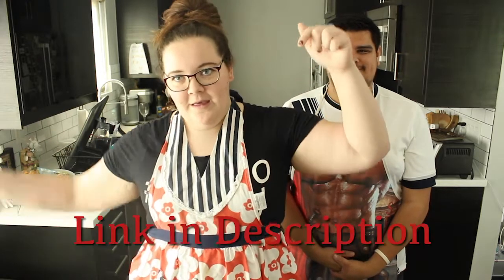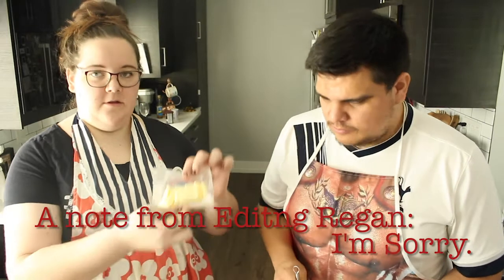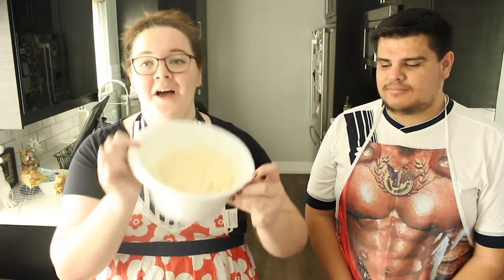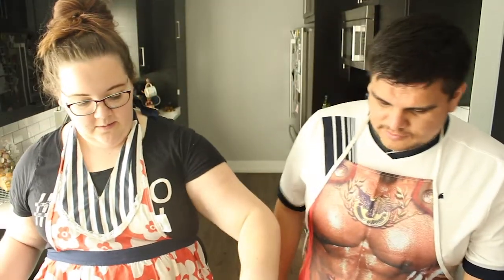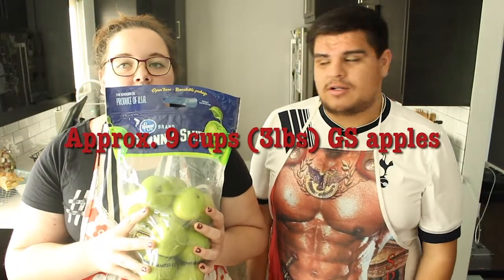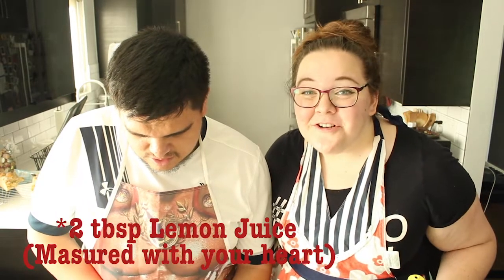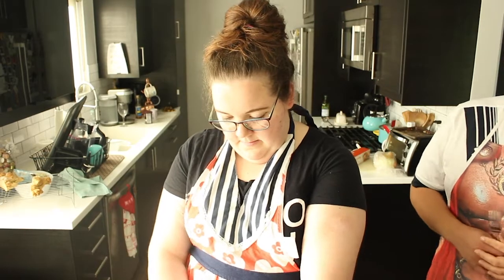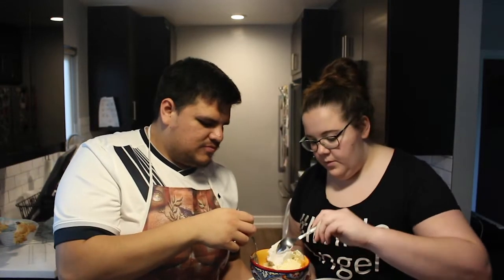Chaotic Baking: Apple Pie ft. Oscar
Is this thing on? Is she back? Is she making things again? Did she film this video is May? Are all of the answers to these questions yes?

Yes.

Did you want to follow along and make this pie yourself?
Once you get passed the life story of whoever's recipe this is, enjoy!

Oscar does not want you to find him on social media supporting the Tottenham Hotspurs every time they lose, but rather to look into elephant conservation, as they are his favorite animal. Here is a link to do that: